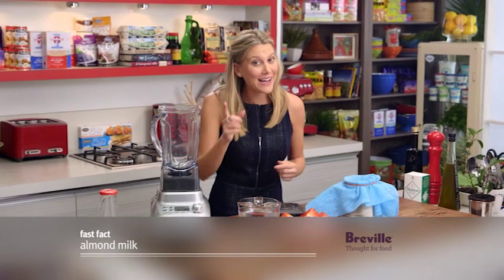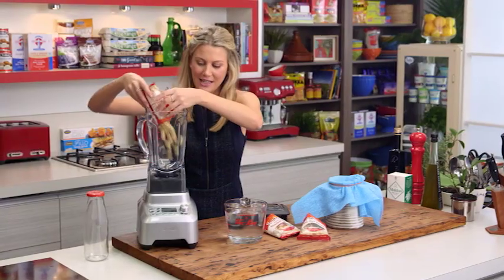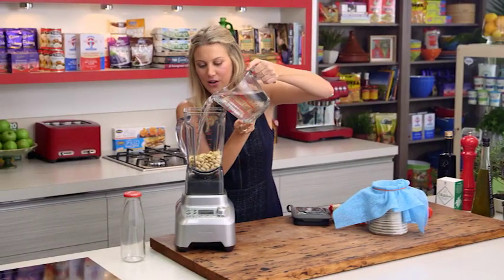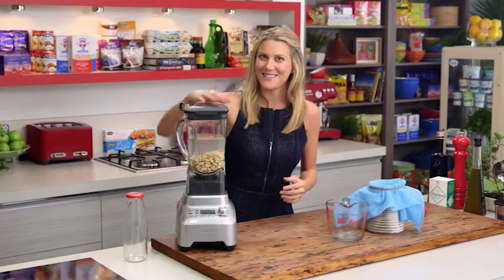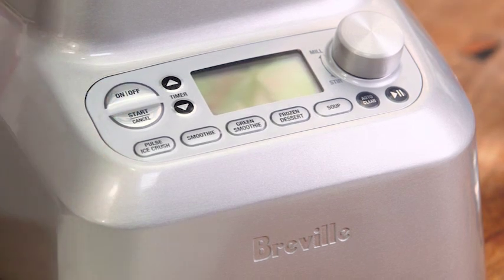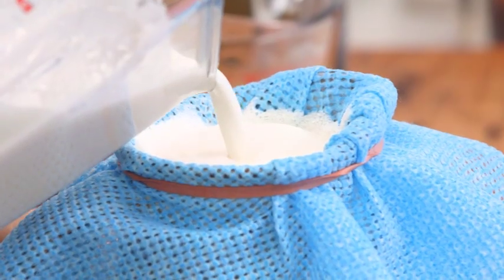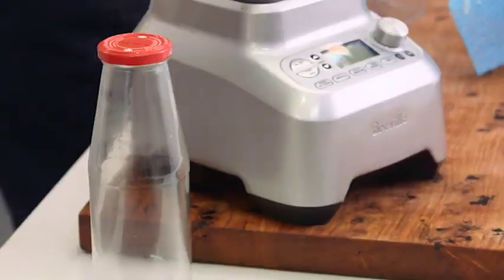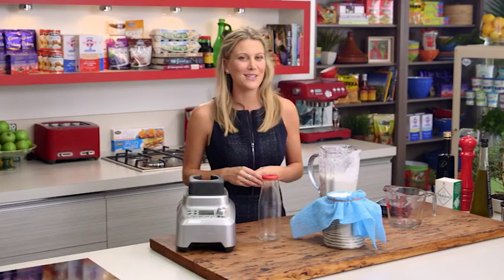The Boss™ Almond Milk - Everyday Gourmet and the Breville Boss Superblender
Justine Schofield on Ten's Everyday Gourmet shares tips and tricks on the new Breville Boss Superblender.
In this episode, Justine shows us how to make your own almond milk from scratch using the Boss.